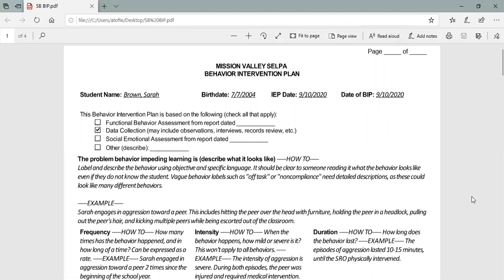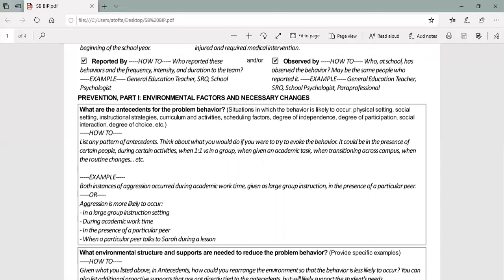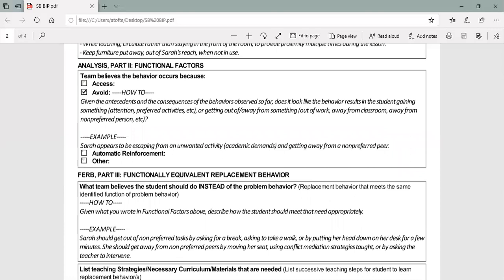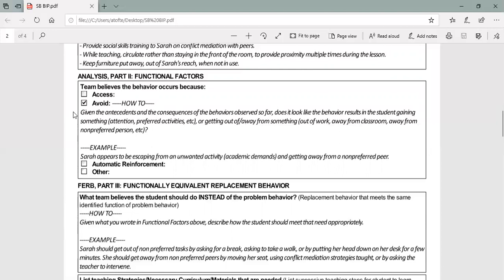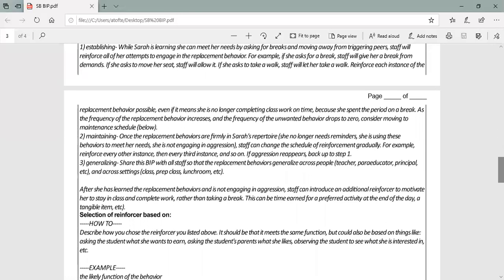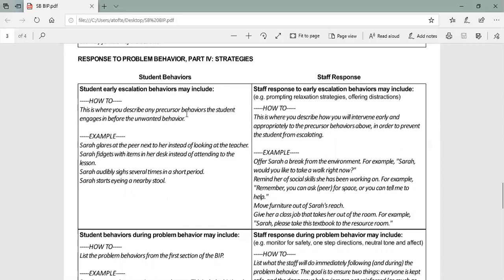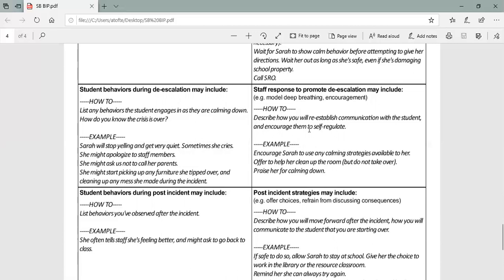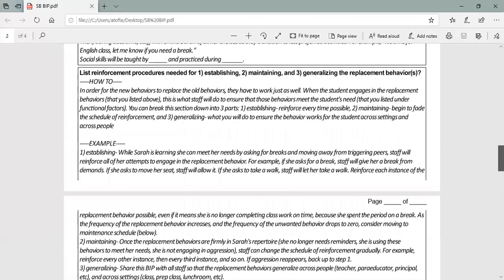Behavior Intervention Plan- SEIS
How to complete a BIP by Anne Tofte.